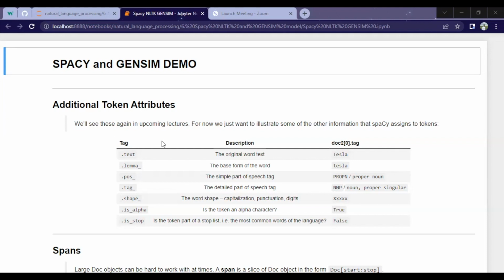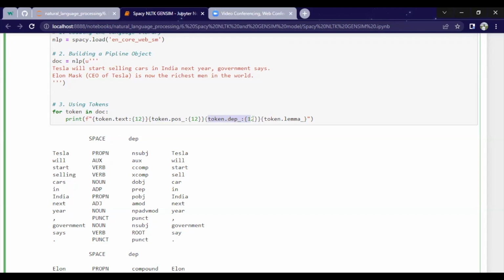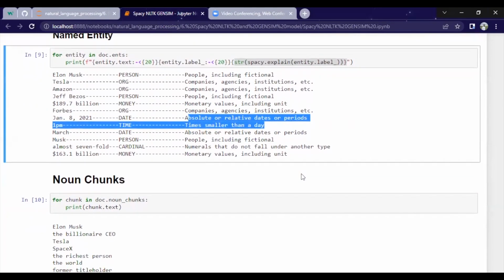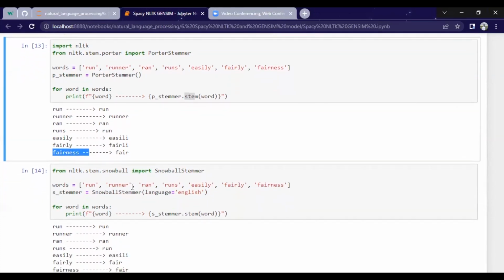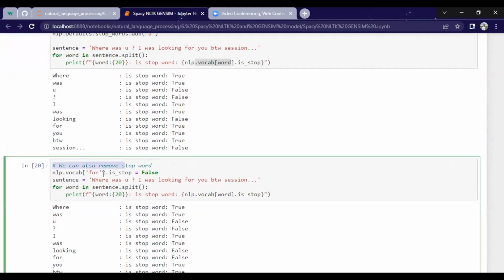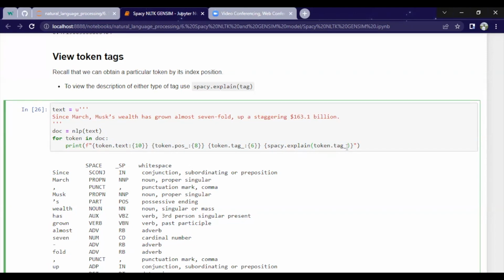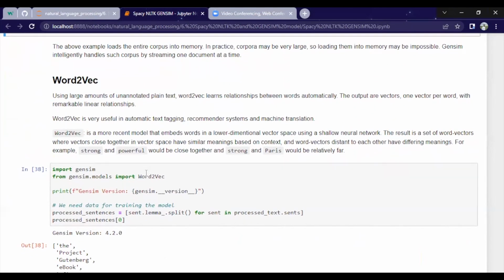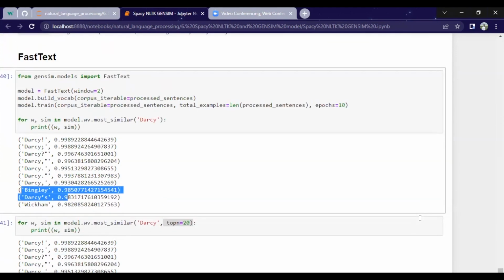[English] aiClub.AI - NLP Class 11 Complete Spacy & Gensim Usage Demo With Uddesh Soman